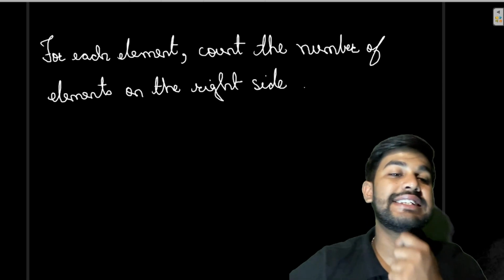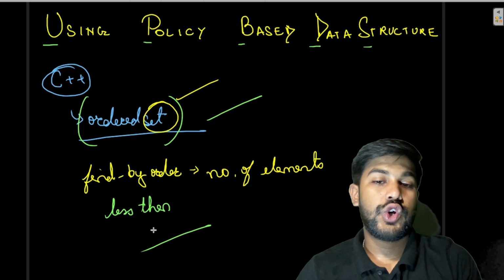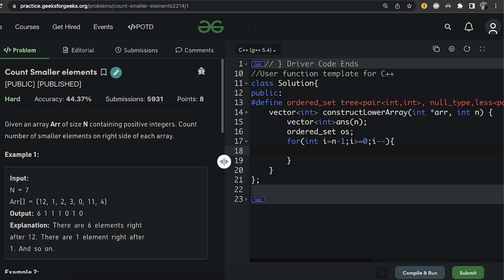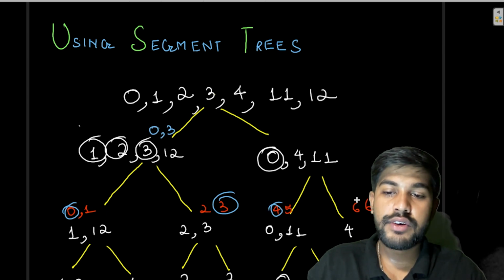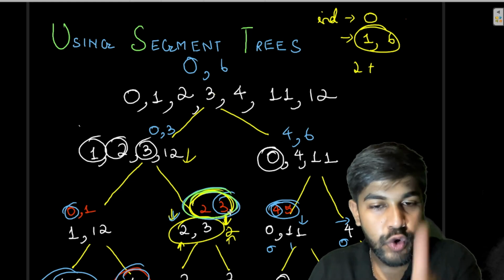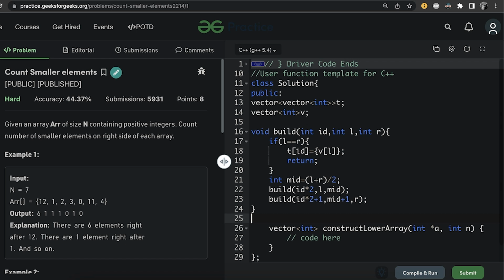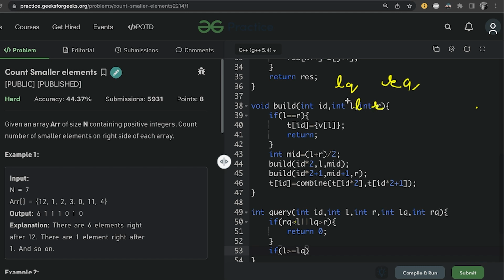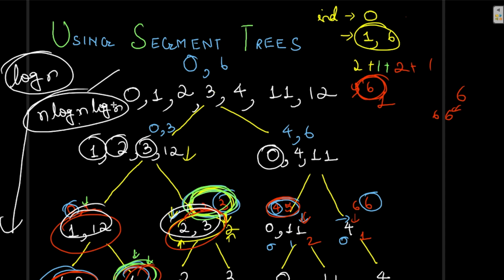Count Smaller elements | Problem of the Day : 19/07/2022 | Siddharth Hazra